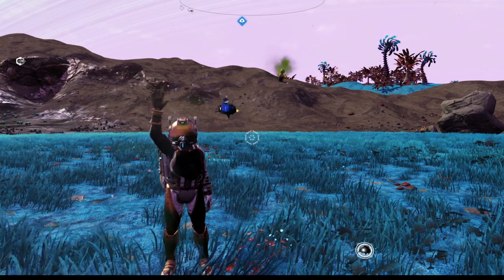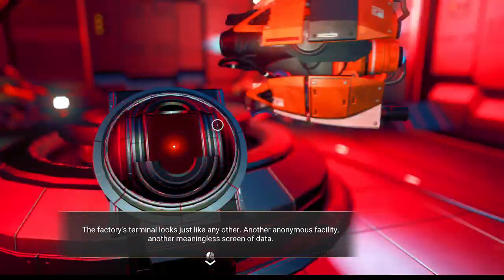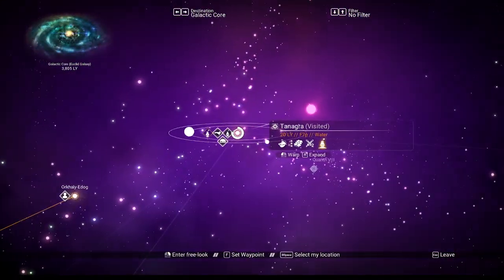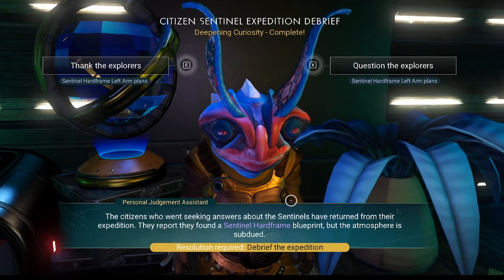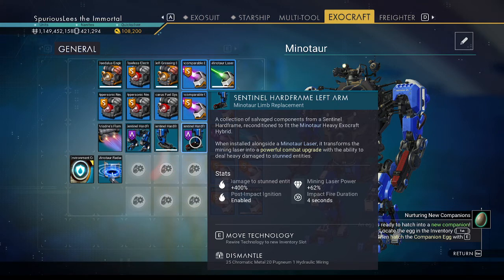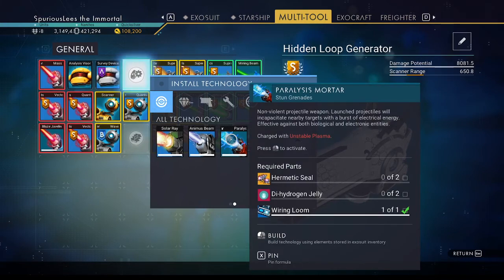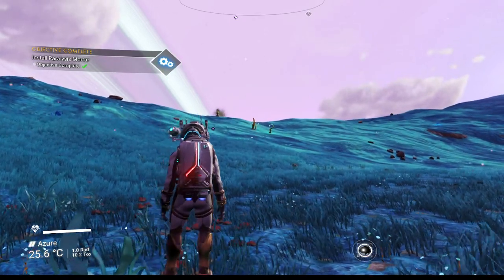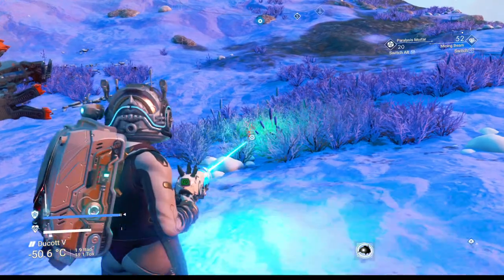This Old Save | Episode 64: A Trace of Metal! | No Man's Sky Normal Mode | Sentinel 3.8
Today on This Old Save we are continuing the new story mission called A Trace of Metal. We have to investigate a location given to us by The Sentry, which turns out to be a manufacturing facility on a frozen planet. We get inside and our Exosuit downloads the Hardframe Blueprints we were after. Now we can install the Sentinel hardframe legs on our Minotaur. We also end up back at the settlement to debrief the expedition we sent out last time. We get rewarded with the left arm plans and install those too. After that, our drone picks his own name (Laylaps) and tells us how to get a brain for the Minotaur. We install the paralysis mortar on our mutlitool, and go hunt down a Sentinel walker to get a pristine walker brain and bring it to Tethys. He sends us to a Messenger of the Atlas, who gives us the part we need. Minotaur will be walking around on its own soon!!